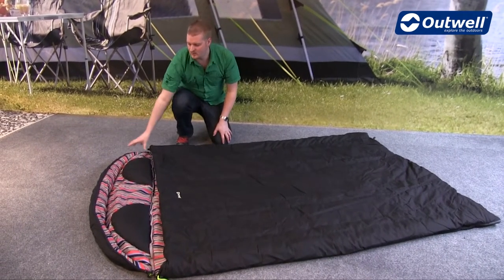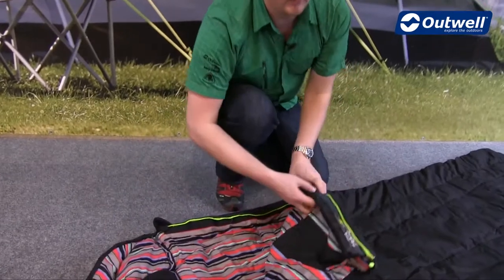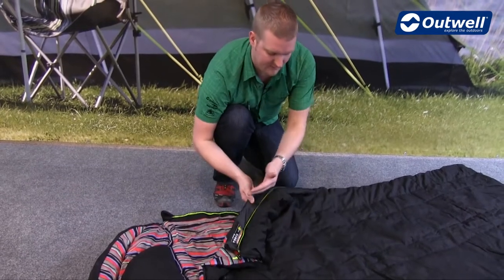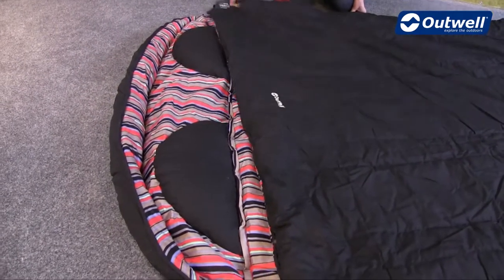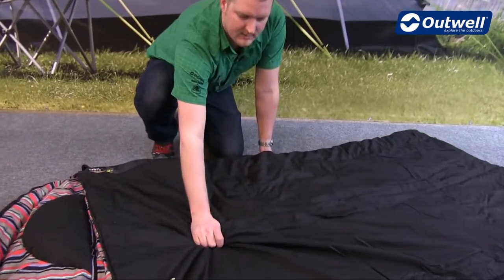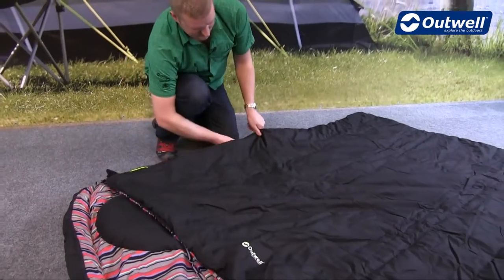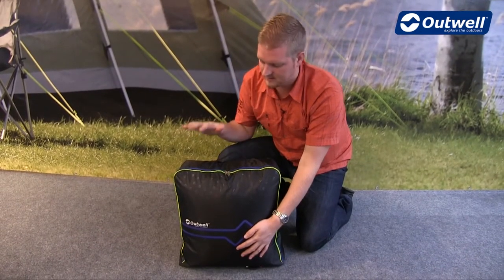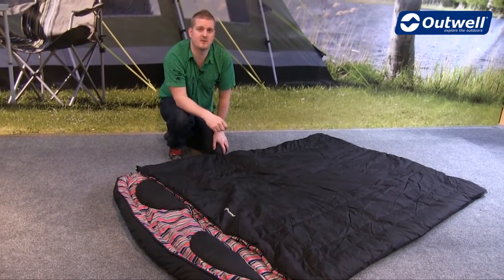Outwell Camper Double